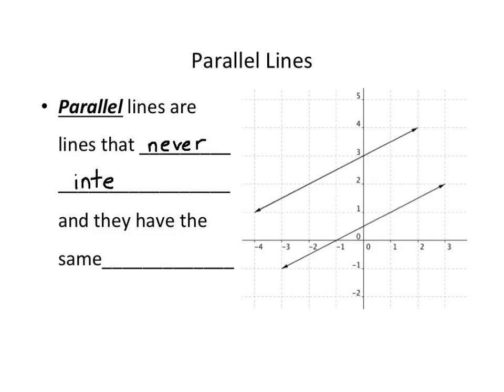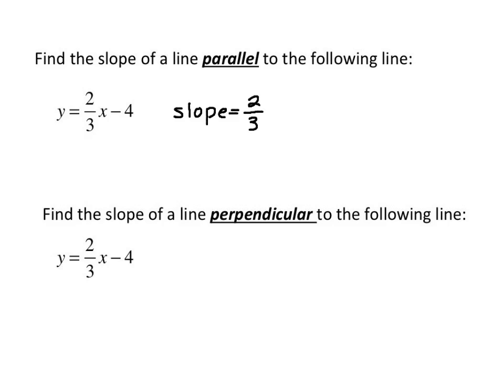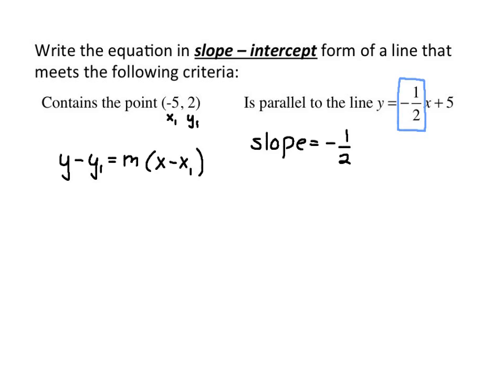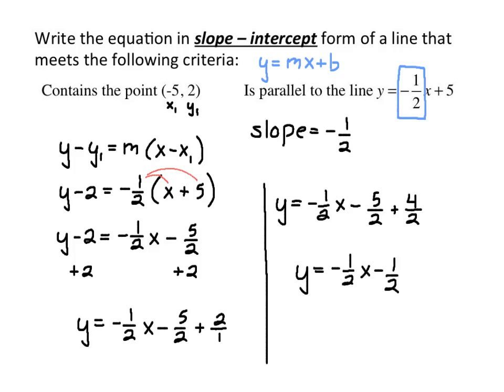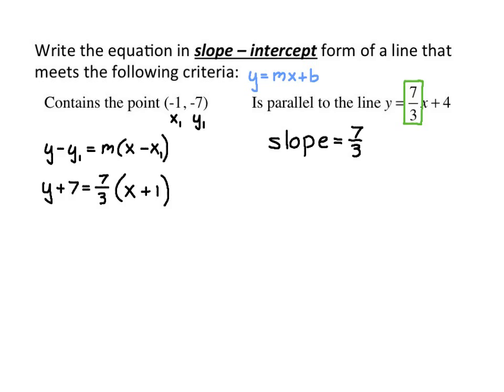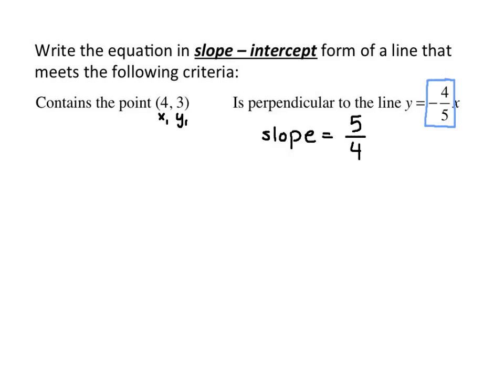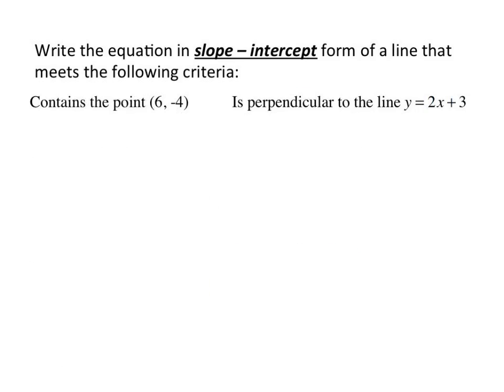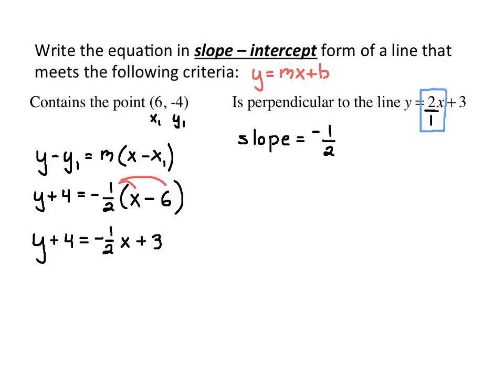Write parallel and perpendicular lines